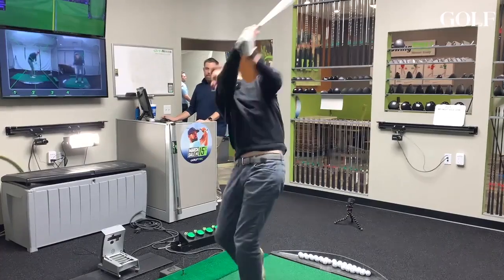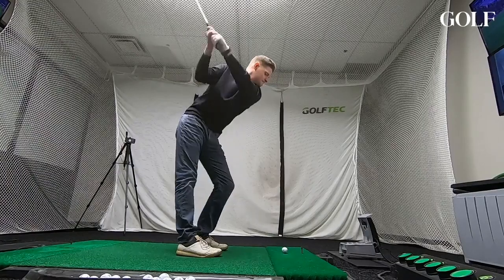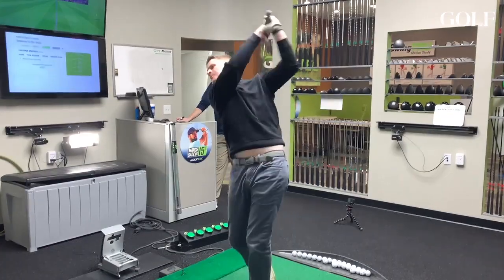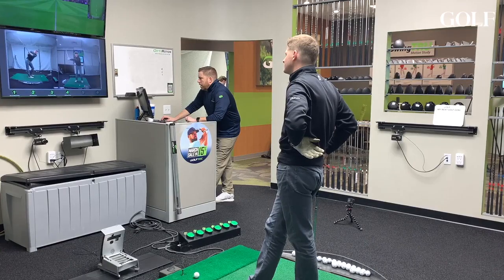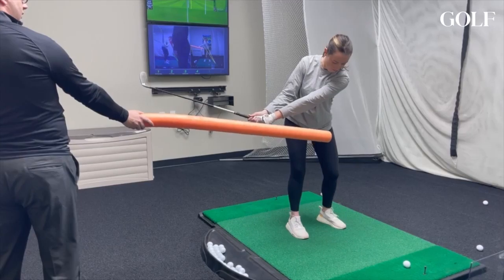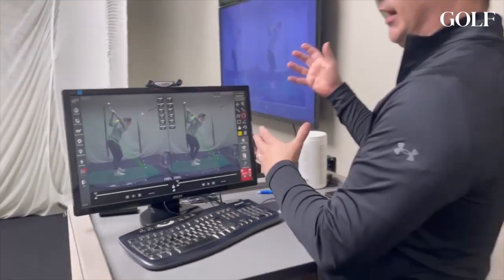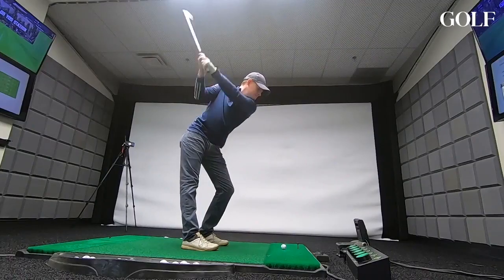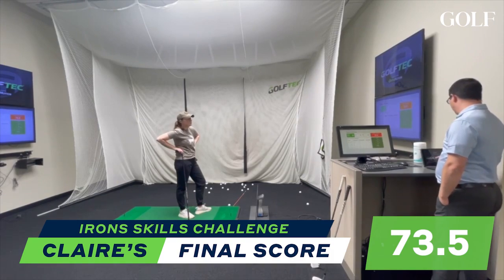A ball-striking challenge between two co-workers | Room for Improvement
The rules of our clash were simple: pair up with a GOLFTEC coach and see who could dial in their ball-striking the best. Watch GOLF.com's Josh Berhow and Claire Rogers compete in a Room for Improvement Skills Challenge!